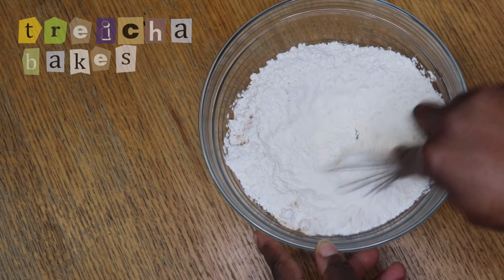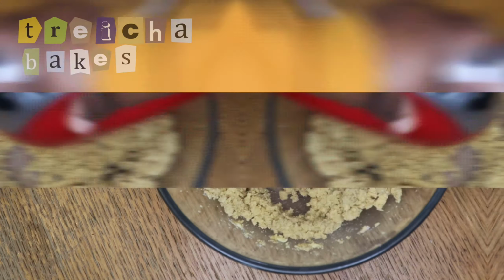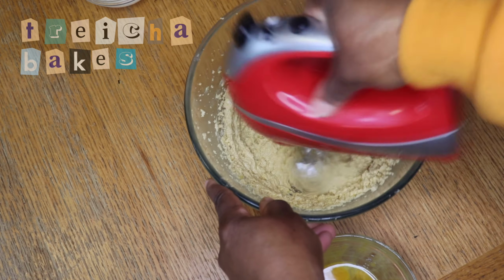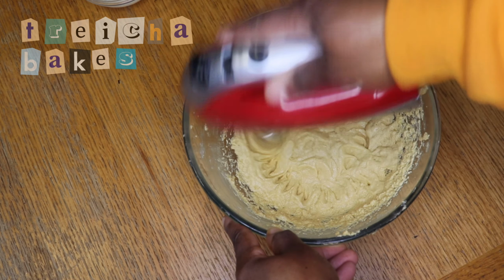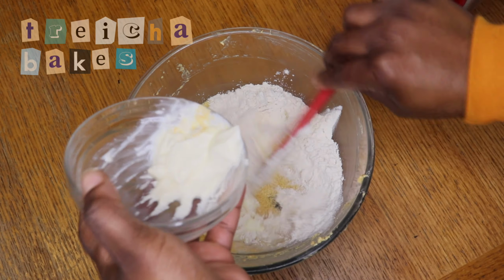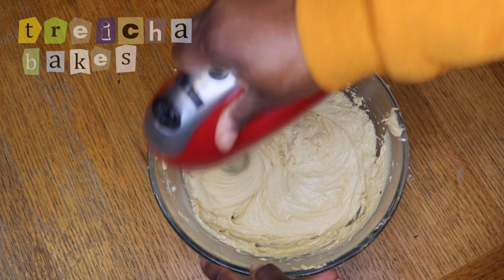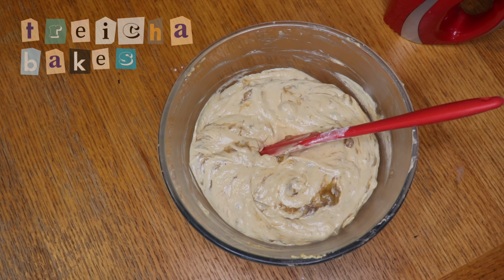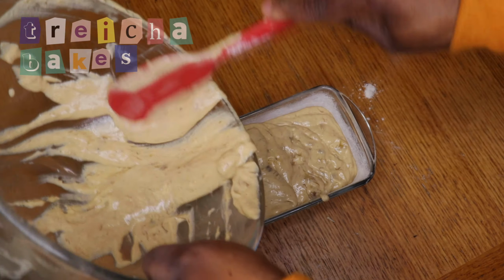How To... Easy Banana Bread 🍞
Today we’re making a quick and easy Banana Bread; I hope you give this recipe a try and tag me on Instagram @treicha_bakes if you do 😘
Blessings!

Recipe

 -3 large or 5 small bananas mashed and mixed with 1tsp lemon juice
-250g plain flour
-1tsp baking soda
-1tsp baking powder
-pinch of salt
-1/4tsp grated nutmeg
-1 1/2tsp cinnamon
-113g butter
-100g granulated sugar
-100g soft brown sugar
- medium eggs
-1tsp vanilla extract
-1/4tsp almond essence
-100ml sourcream mixed with 25ml of water or milk